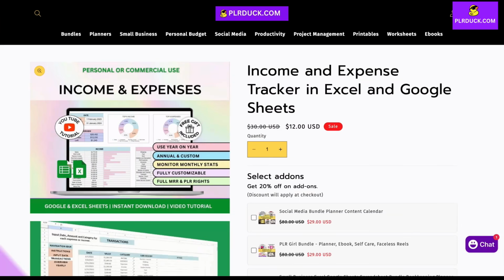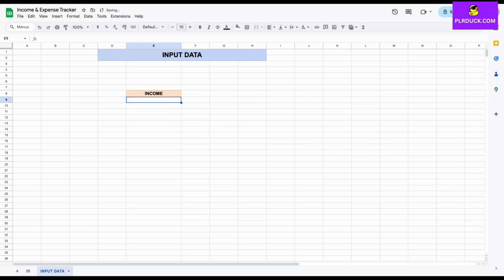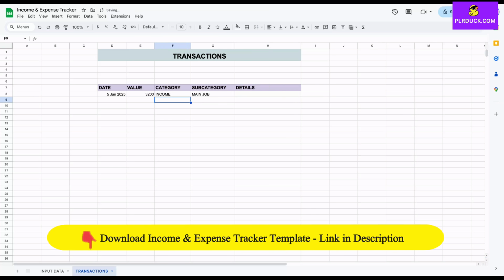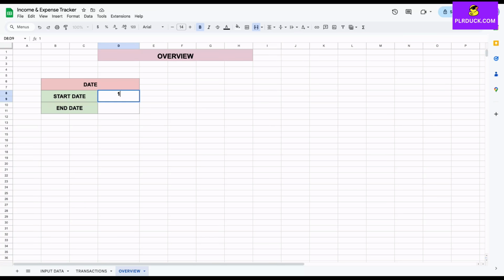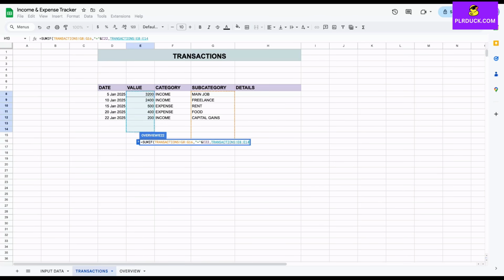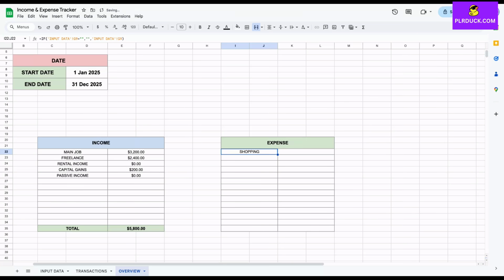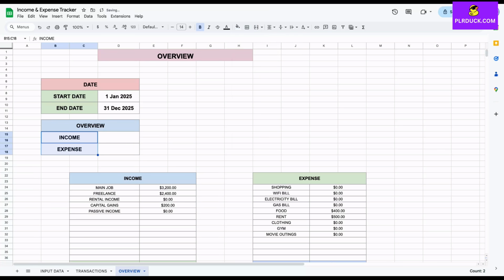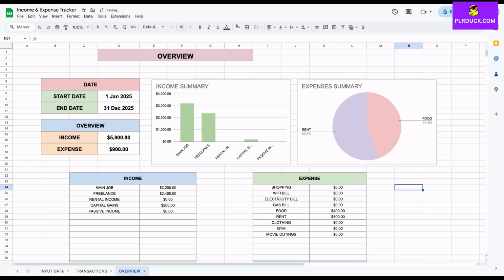Income and Expense Tracker Google Sheets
Income and Expense Tracker in Excel and Google Sheets
 Stay on top of your finances effortlessly with this intuitive and powerful Income and Expense Tracker. Track your income sources, monitor expenses across categories, and gain valuable insights into your spending habits. With sleek visuals, real-time updates, and customizable features, it will simplify your financial management  Take control of your money with the all-in-one solution designed to empower your financial journey.

• TRANSACTIONS TAB- Track and categorize all your income and expenses in one place.
•  INCOME AND EXPENSE DASHBOARD - Monitor your monthly inflows and outflows with ease.  Create up to 50 income and expense categories for accurate tracking.
• ANNUAL DASHBOARD- Annual View of your transactions month by month, See the breakdown of your expenses, Visually appealing graphical presentation
• BONUS BUDGETING GUIDE AND CHECKLIST - Control your assets & liabilities and Grow your wealth like a pro!